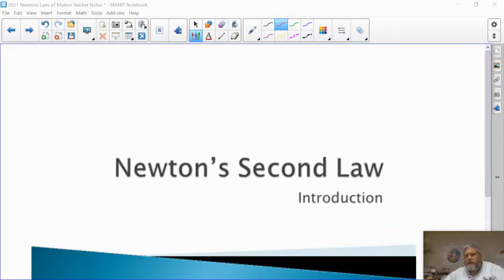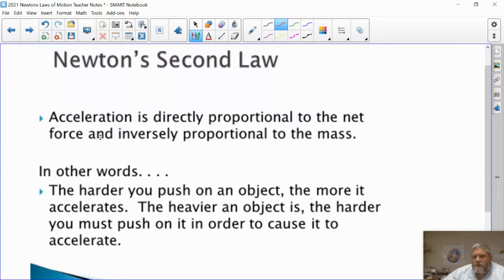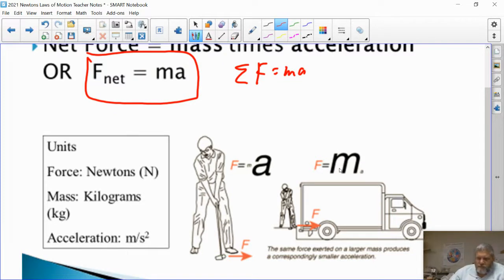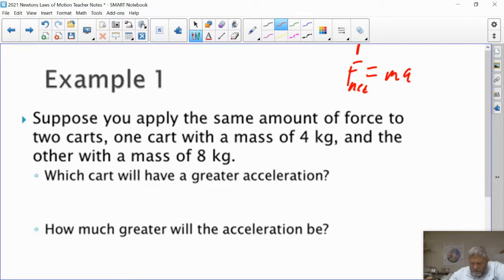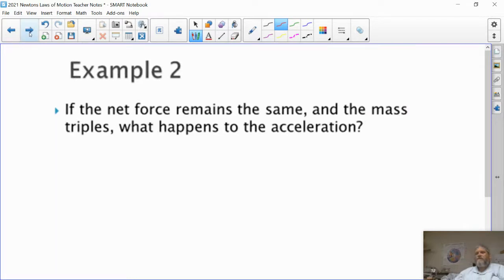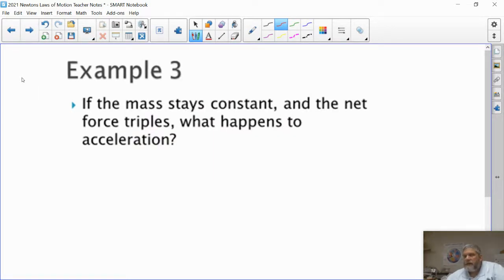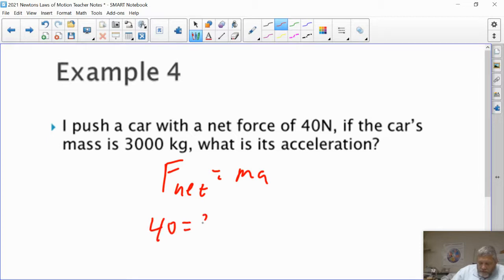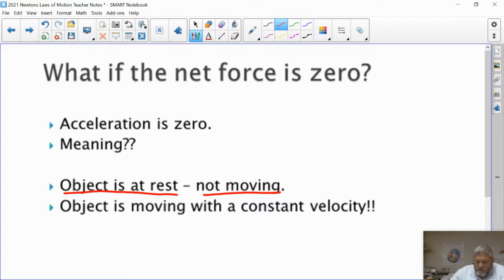Newton's 2nd Law - Heier 2020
This video discusses the concepts and math of Newton's 2nd Law of Motion.